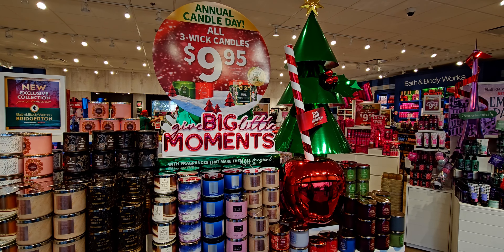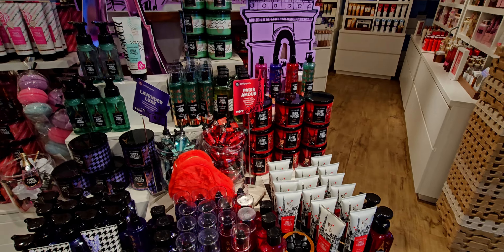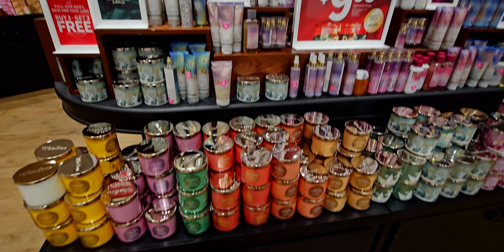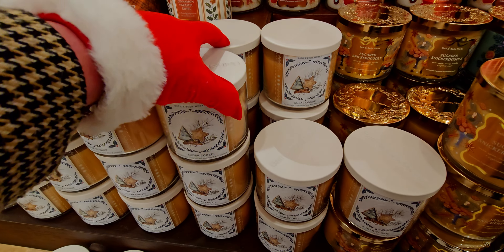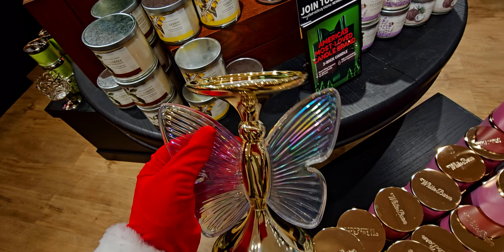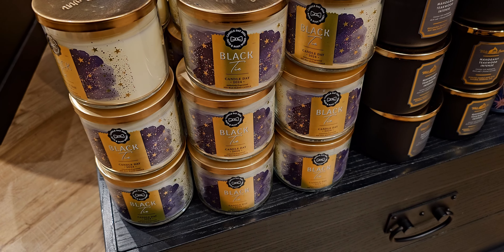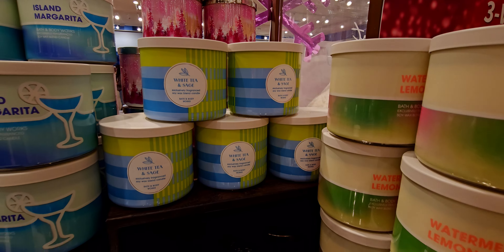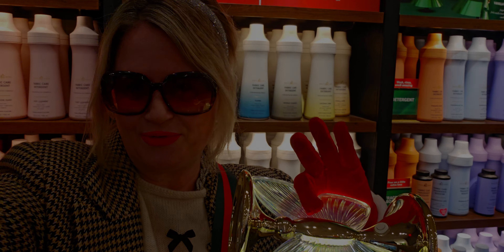CANDLE DAY 2 at Bath & Body Works | WHAT'S SELLING OUT?! PLUS, NEW LIGHT UP BUTTERFLY CANDLE HOLDER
Hi friends, thank you so much for being here for Candle day number 2! ✨✨✨🕯️🕯️🕯️🕯️

Handle: @mesarastarr |
Friend Mail:
  MESARASTARR,
  9105 Bruceville Rd. 1A,